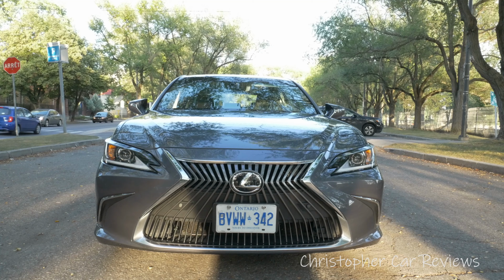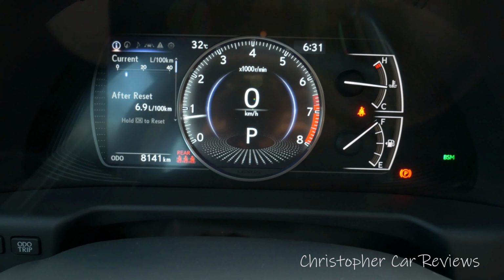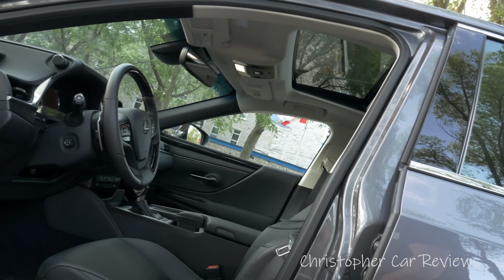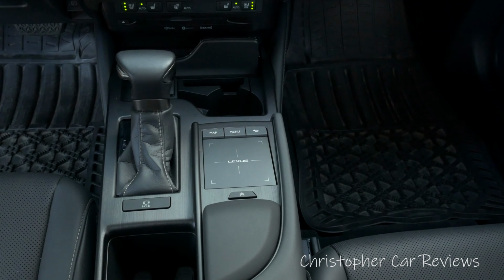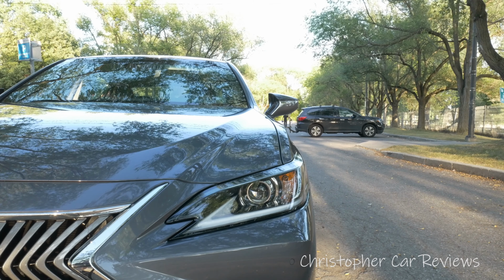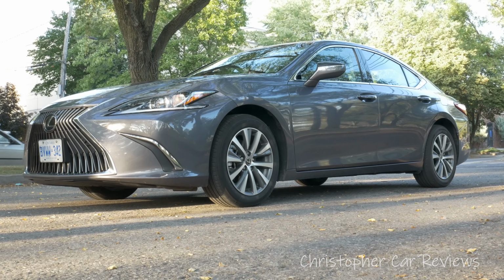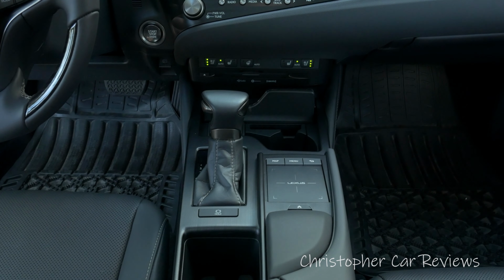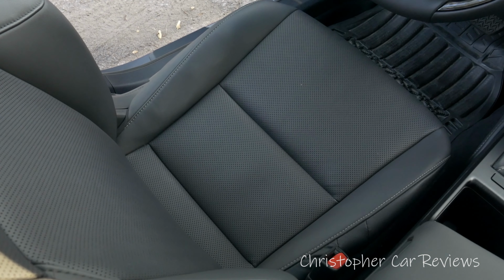2021 Lexus ES | 250 AWD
A review of the Lexus ES 250 AWD, perfect for Canadian winters
Ethics statement in effect since 2017 (as per “The Deceptive Marketing Practices Digest” of the Canadian Competition Bureau and FTC Endorsement Guides of the United States)
**When reviewing a product, if it is based on a personal purchase (or other individual), full opinion given.
**If a manufacturer gives me product for review, the opinion expressed in video of product will never go below satisfactory, ie. you will not see “you are a fool for buying this”.  Manufacturers do not get to “approve” my video as this would constitute advertisement.  Consequently, I will not produce a video if product provided is bad.
**There is no advertising done on this channel unless stated in introduction of video or where relevant in the video in order for the viewer to be informed.  ie.  it will be evident and not misleading.